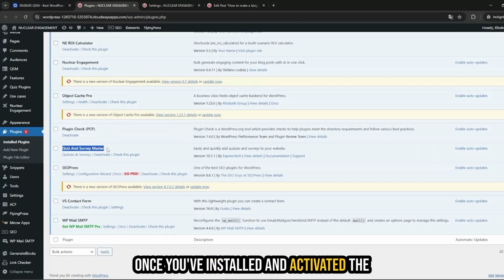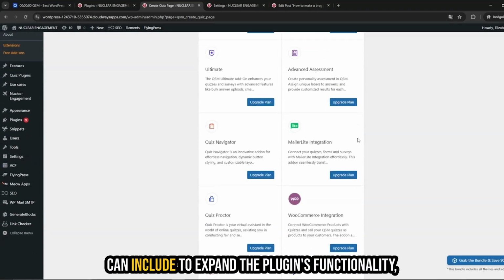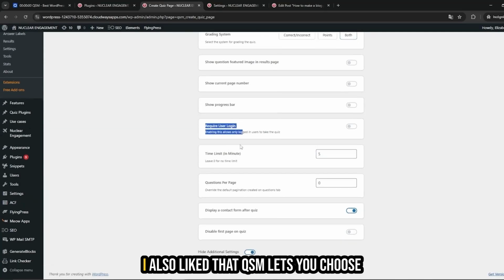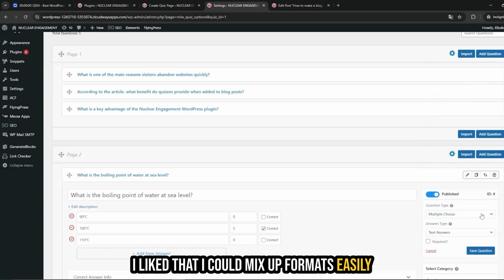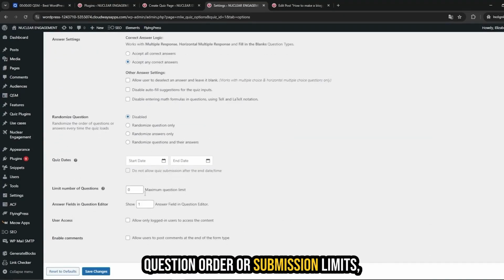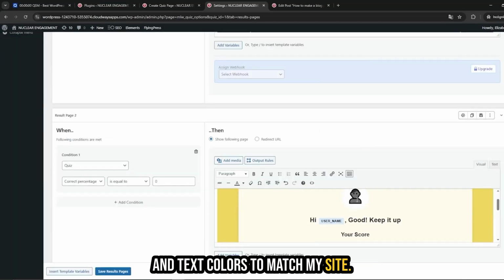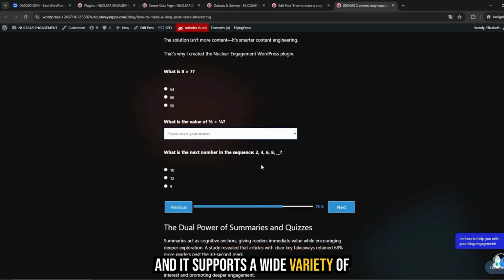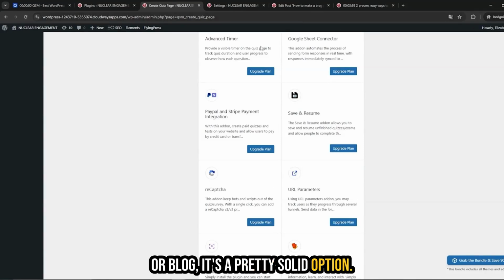QSM Review + Alternative in 2025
Looking for a quiz plugin for your WordPress site? In this video, I review Quiz and Survey Master (QSM), a flexible tool that lets you create engaging quizzes and surveys—no coding needed! I’ll walk you through how I built a quiz from scratch, what features are included, and how customizable it is. Plus, I’ll introduce another powerful tool you might want to explore too!

Timestamps:
⏱ 00:00 – Intro
⏱ 00:23 – QSM Review
⏱ 04:53 – QSM Alternative